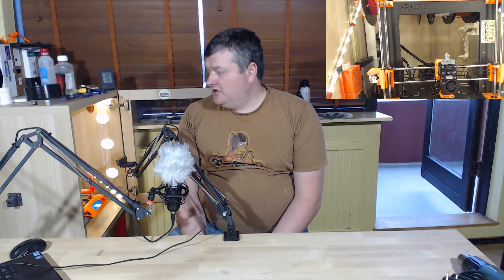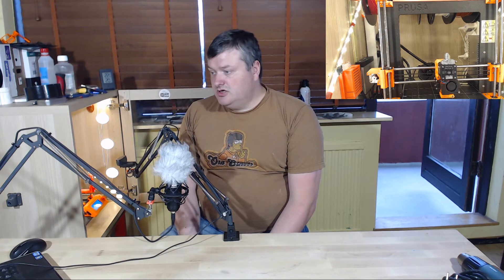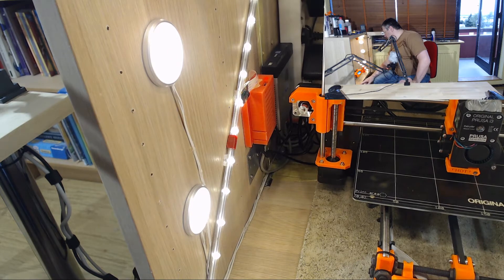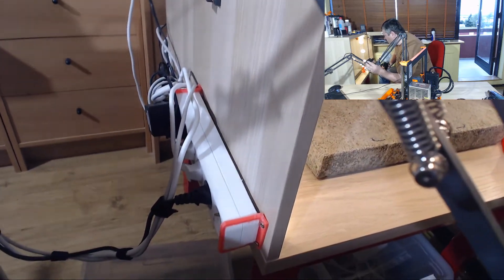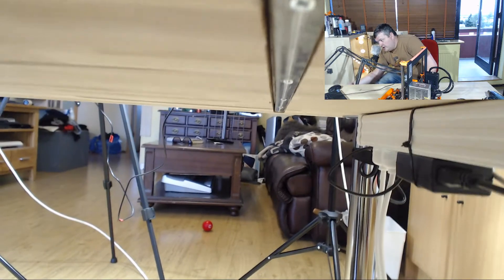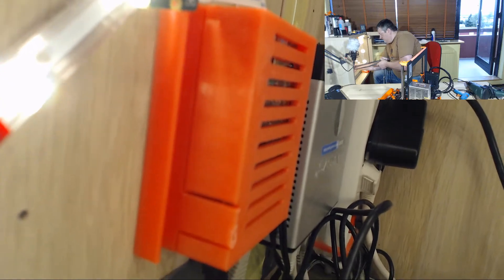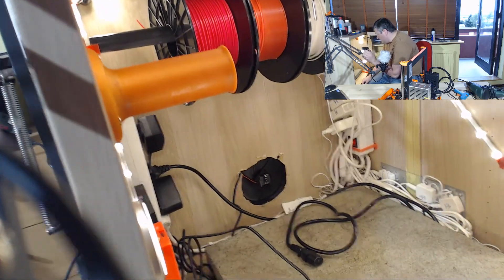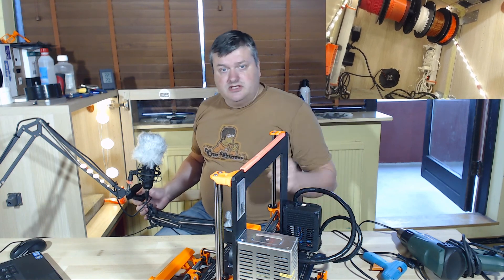Enclosure update for Prusa mk2s printer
In this video I show you several changes I have made to the Besta enclosture for my 3D Printer. I have installed more powerstrips and fixed them using 3D printed parts. I also installed a switch and a raspberry Pi for use with OctoPrint